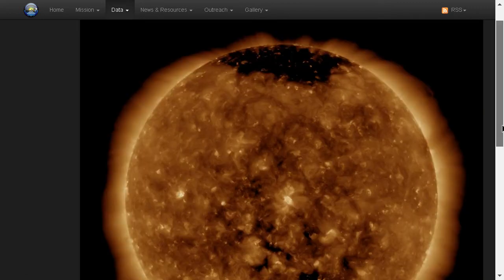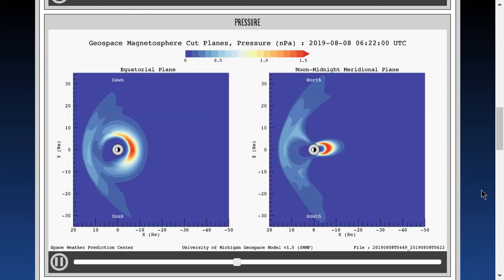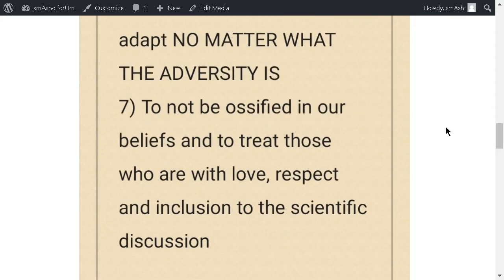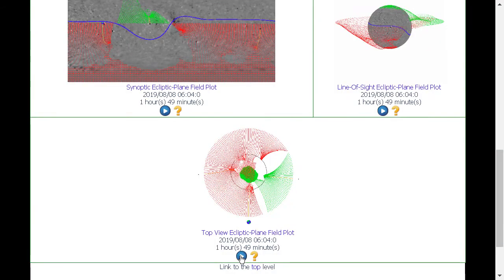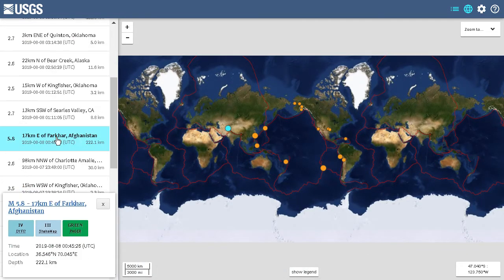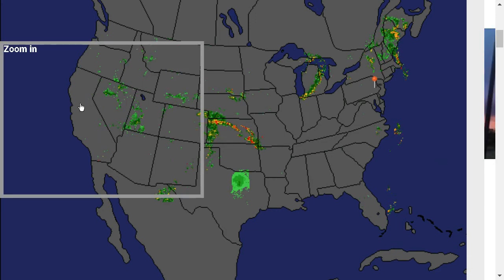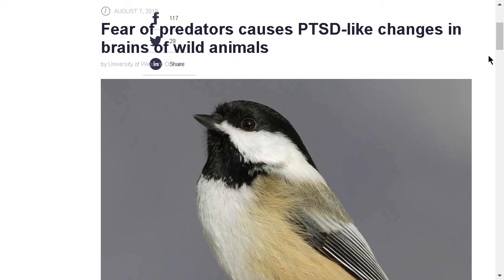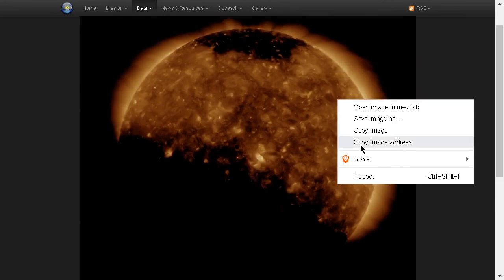Sunspot 2747 Evaporates, Jupiter Meteor Strike, Reverse Osmosis, Magnetic Reversals, MORE...!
(Our Mission Statement Image Available to Share Publicly)